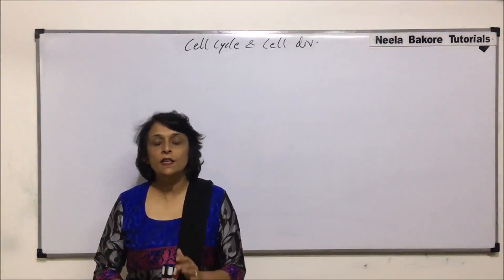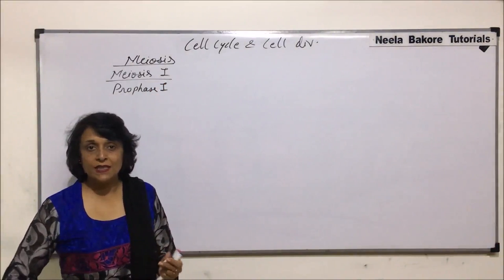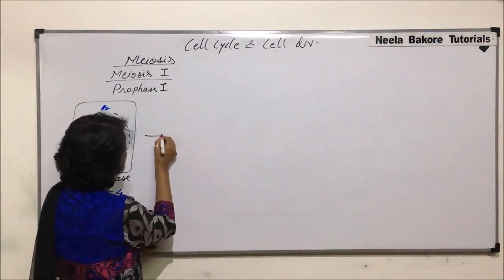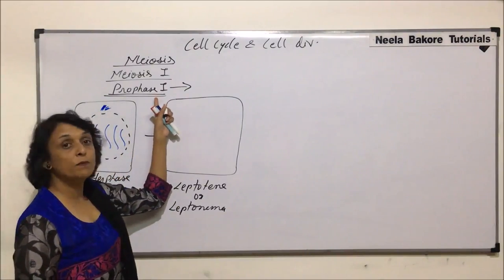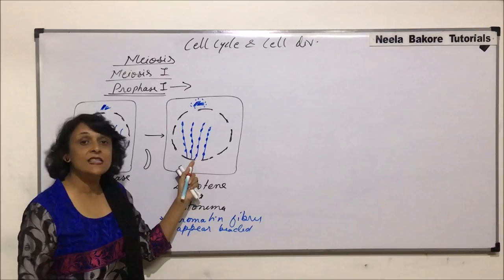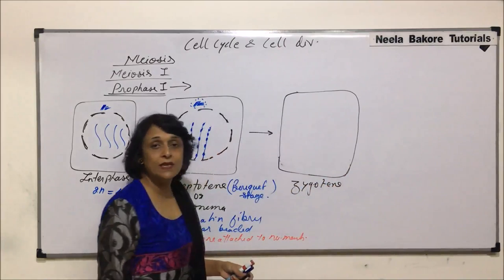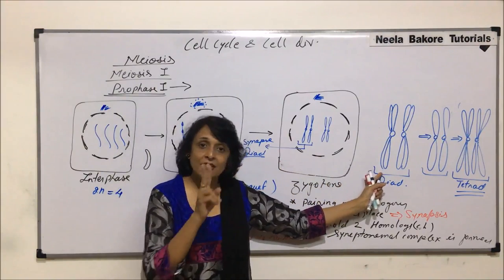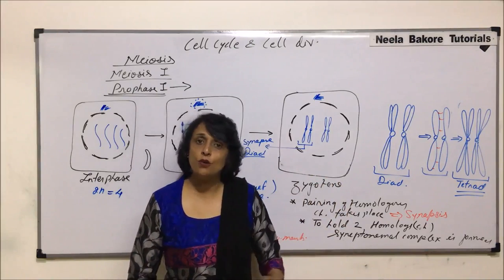Cell Cycle & Cell Division | NEET | Meiosis I - Prophase I - Part - 1 | Neela Bakore Tutorials